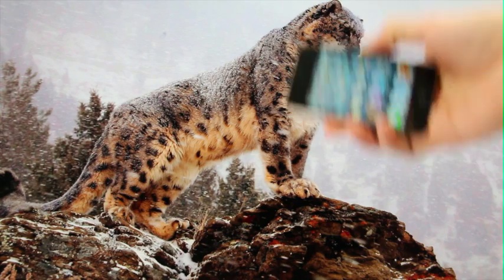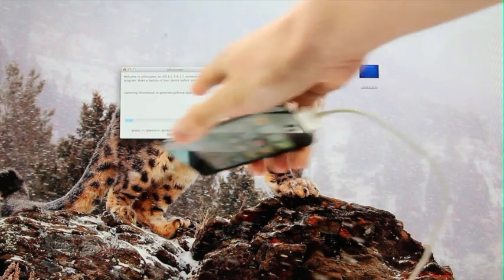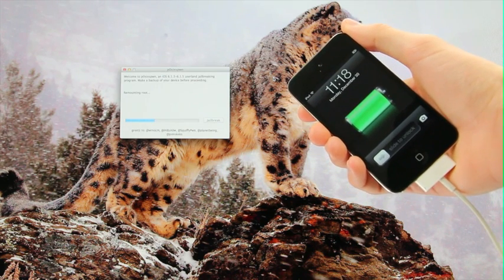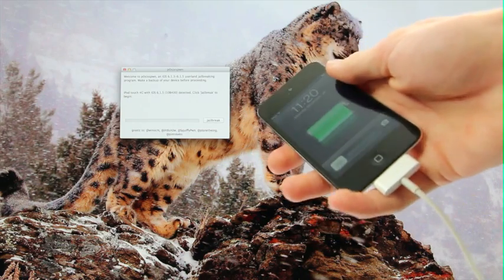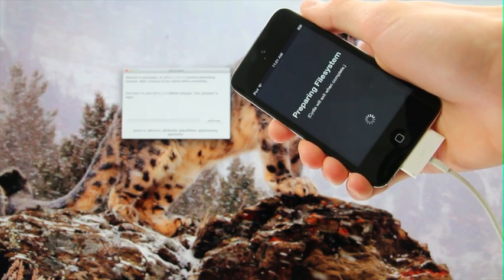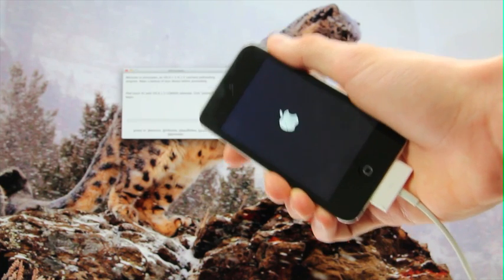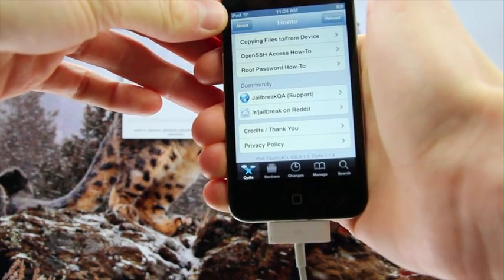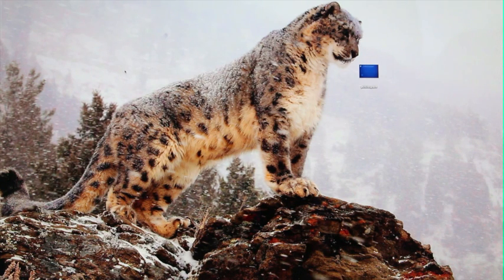NEW Jailbreak 6.1.3, 6.1.4, 6.1.5 Untethered iOS iPhone 5,4S,4,3Gs,iPod Touch 5,4 & iPad Mini,4,3,2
WATCH FIRST

P0sixspwn for iOS 6.1.3, 6.1.4, 6.1.5 and written Untethered Jailbreak instructions can be found